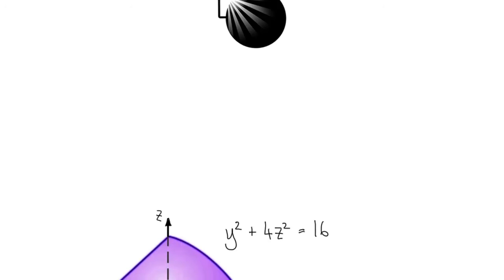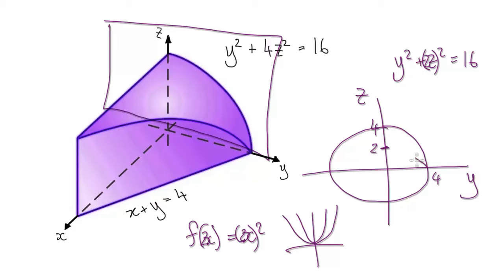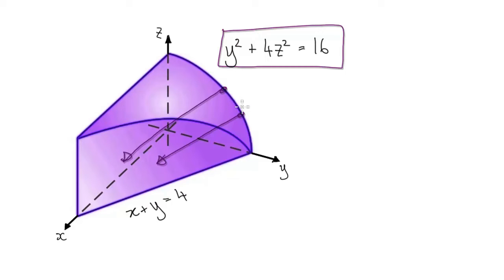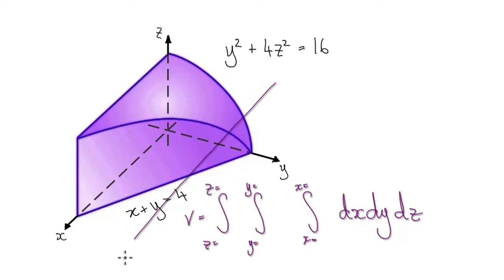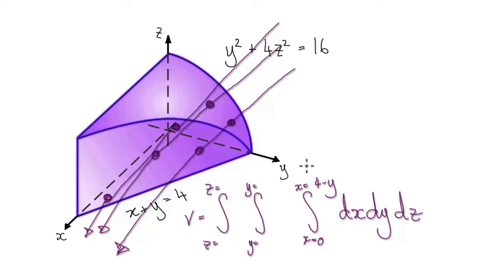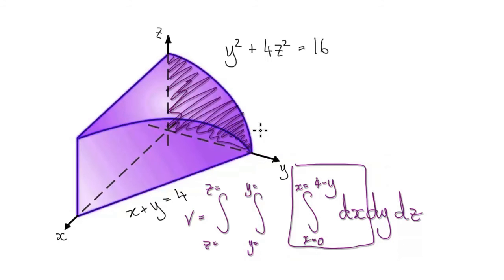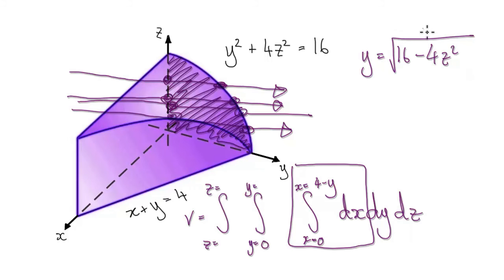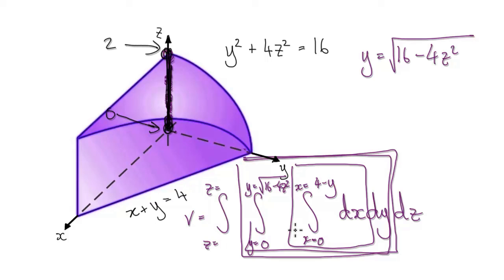Video 3224.5 - Triple Integrals Volume - Part 1/2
Triple Integrals Volume